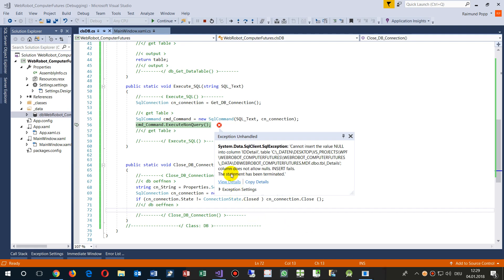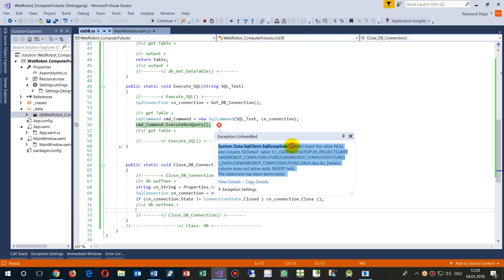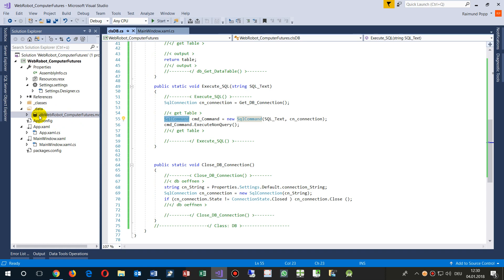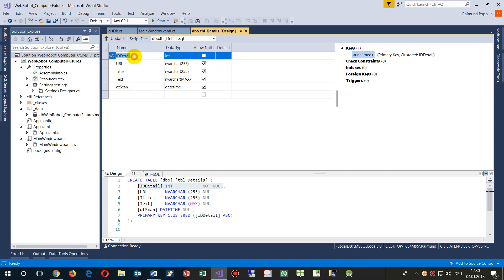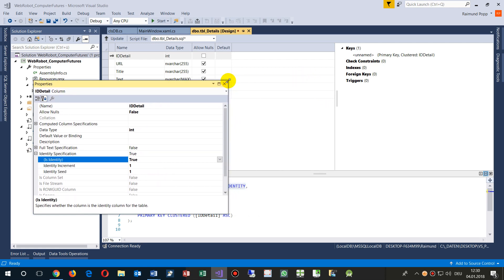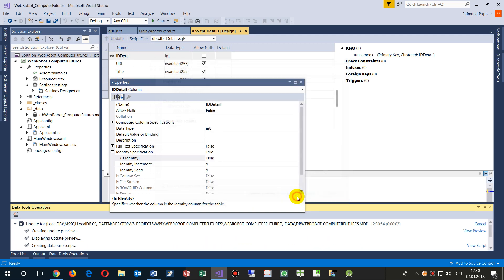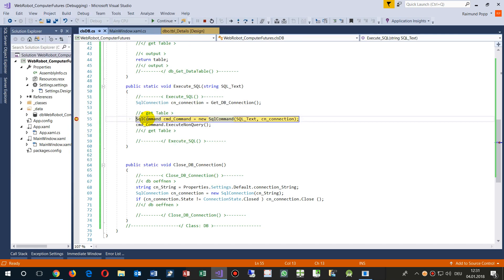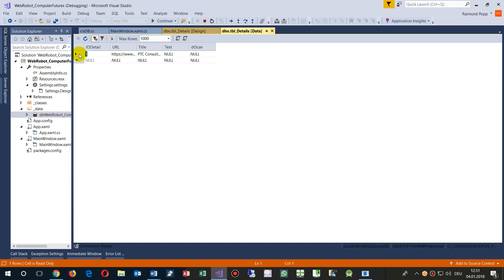SQL Error: Cannot insert the value NULL into column ID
System.Data.SqlClient.SqlException occurred

  HResult=0x80131904

  Message=Cannot insert the value NULL into column 'IDDetail', table column does not allow nulls. INSERT fails.